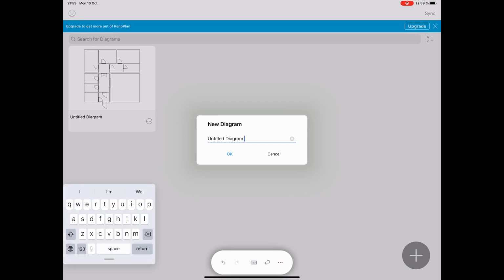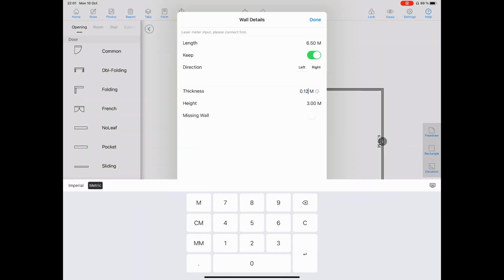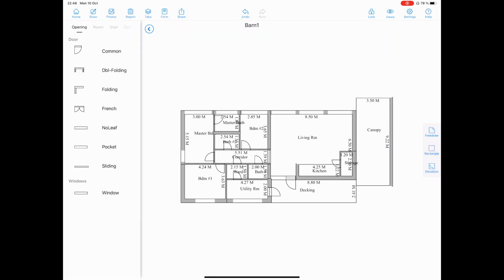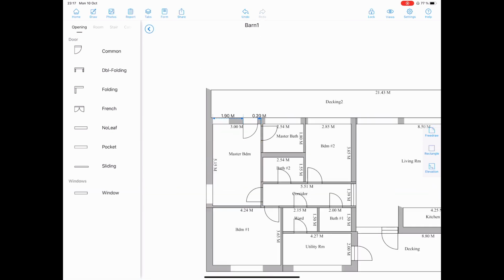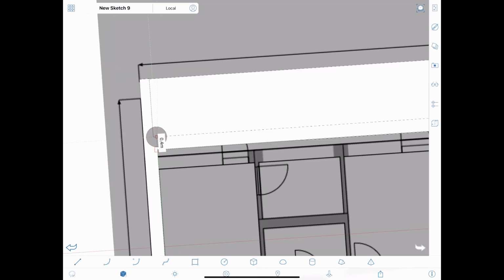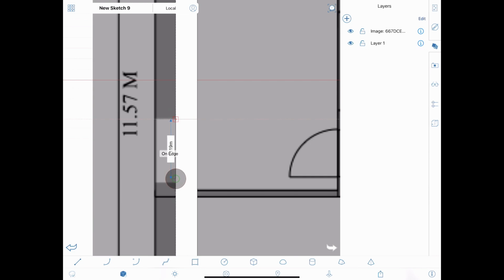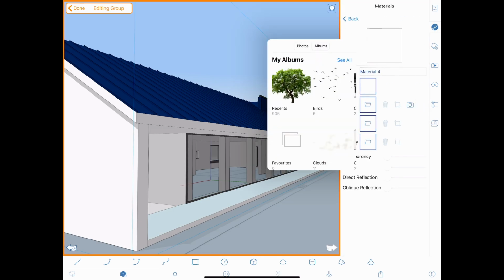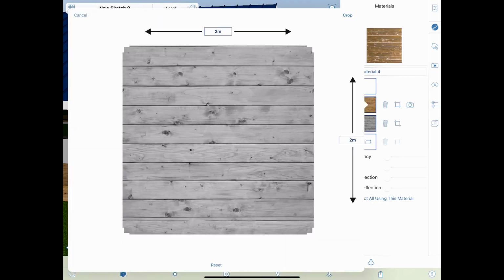How to sketch the house through iPad // Part 1: wall plan and 3D model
This is a first video of making the house project. I've made it in my october's vacation in Turkey. I used iPad with a three applications: RenoPlan, Formit and Procreate.

Apps in video: RenoPlan, Formit, Procreate

Author: Vitaly Zlobin